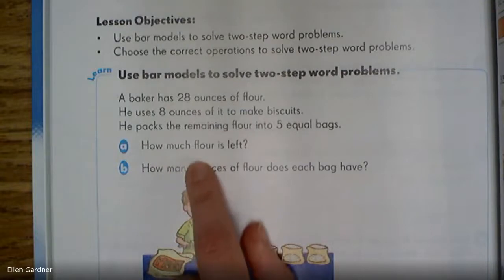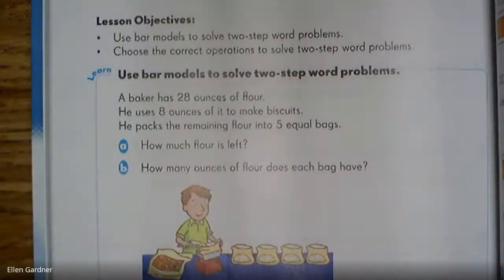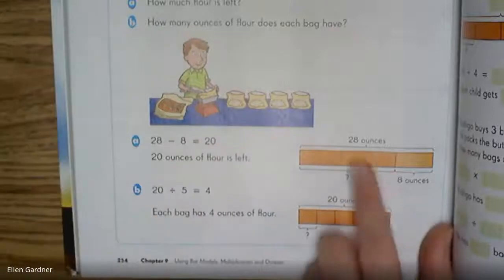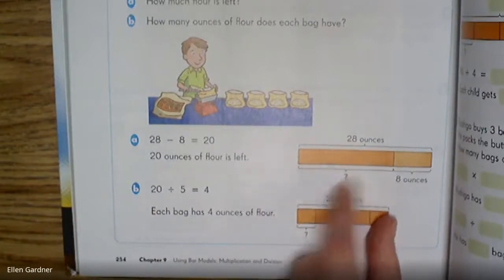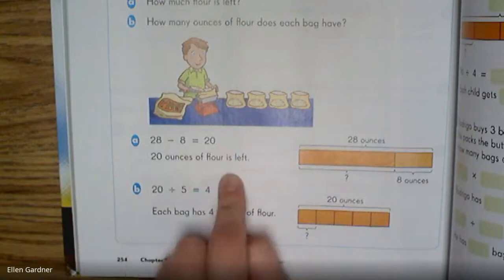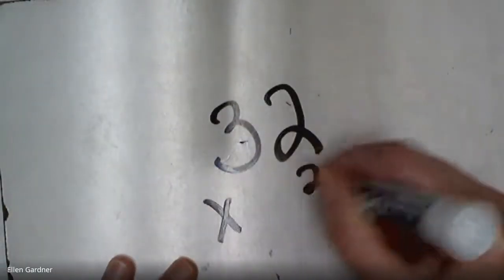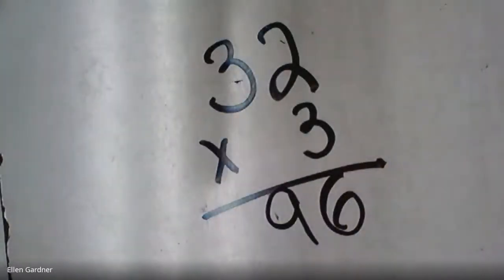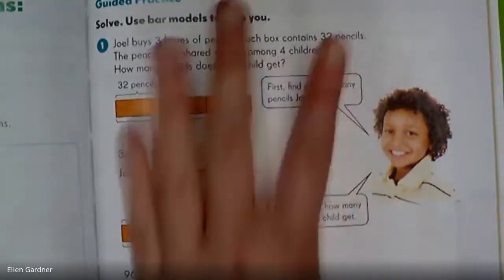2/3 Math lesson